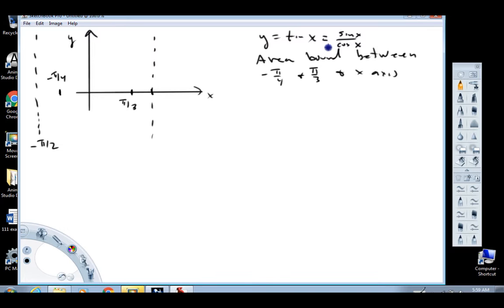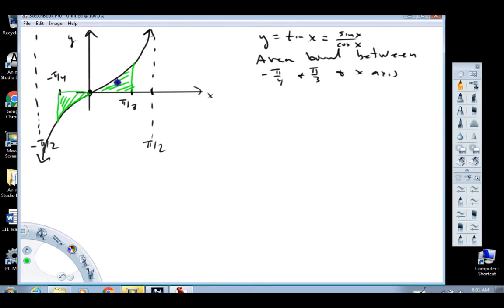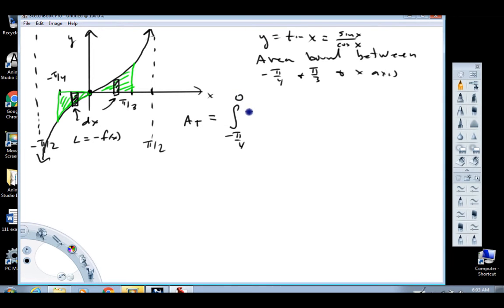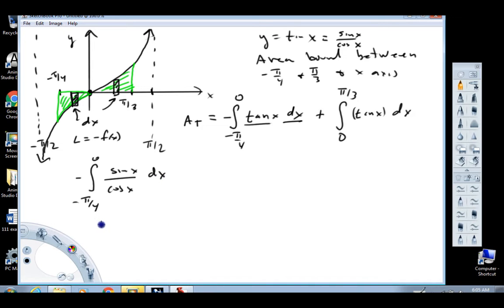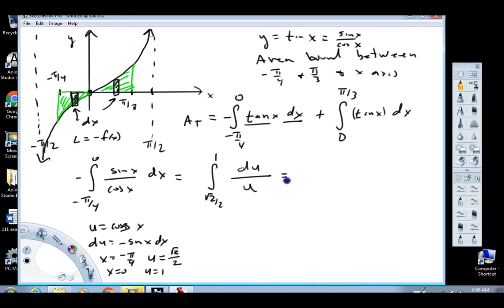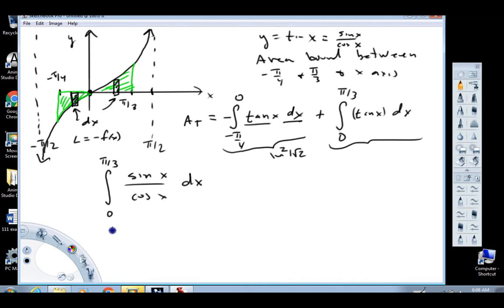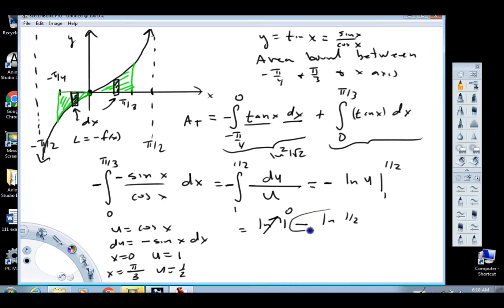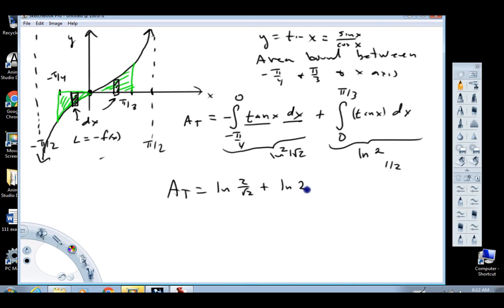area involving ln intregral